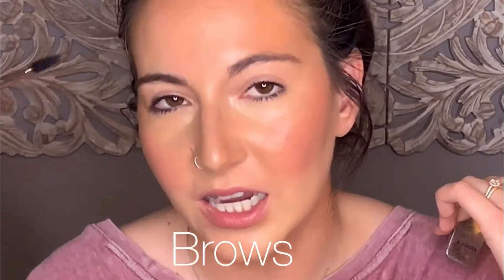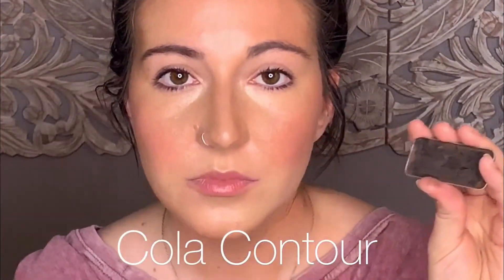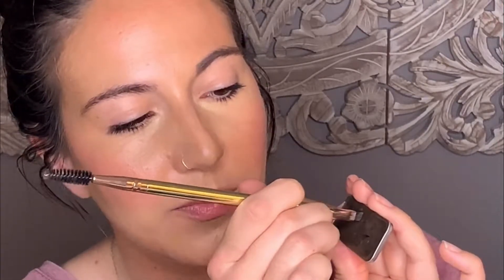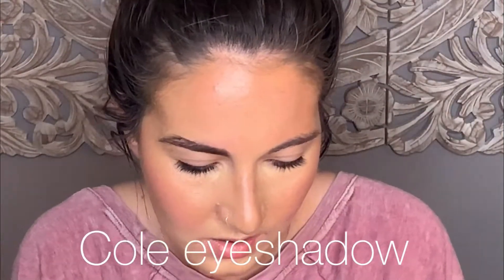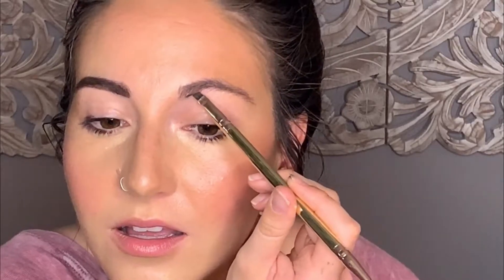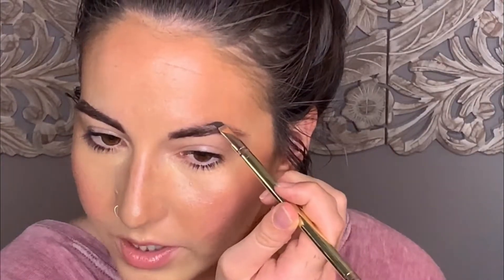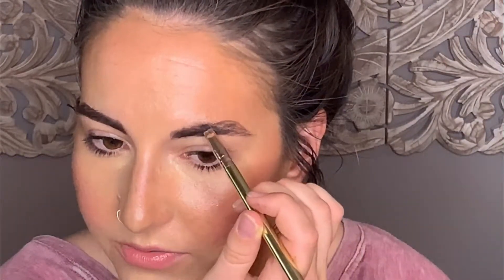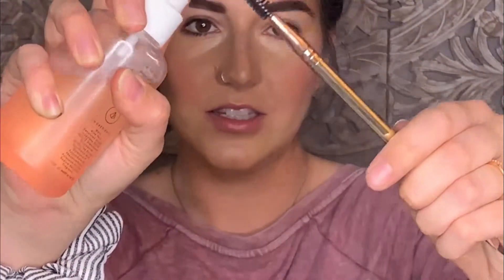Brows are a Big Deal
Musician: @iksonofficial